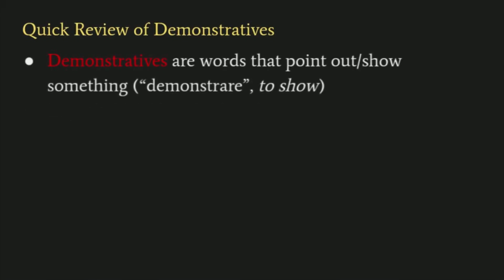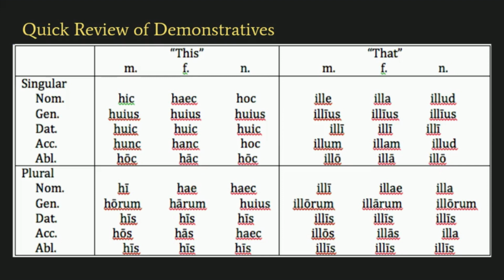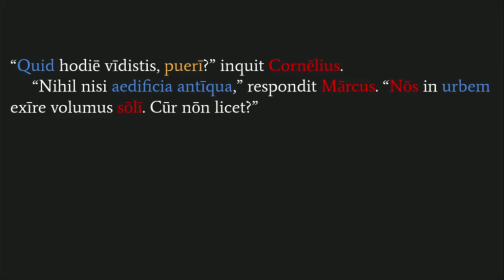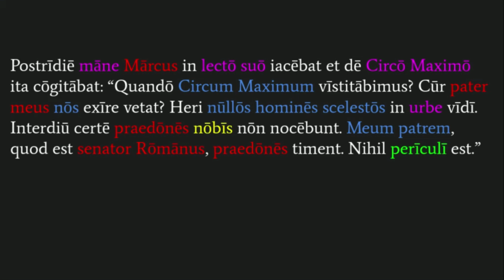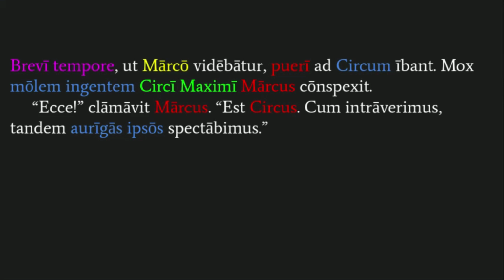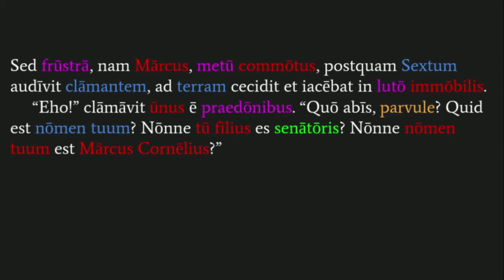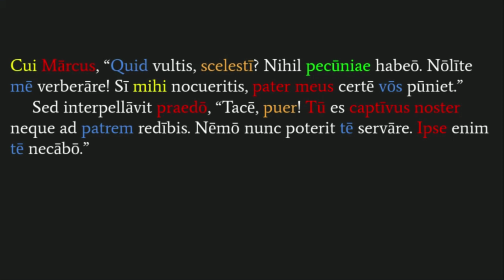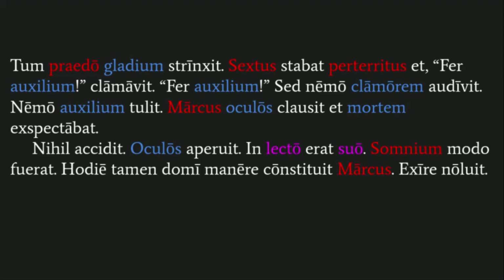Ecce Romani Chapter 26 Story Translation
This video is meant to be a companion to the Ecce Romani 4th Ed. textbook (2009). In it, I walk viewers through the Chapter 26 story and provide an English translation, along with some tips on how to translate and the grammar concept for Chapter 26 (Demonstratives)